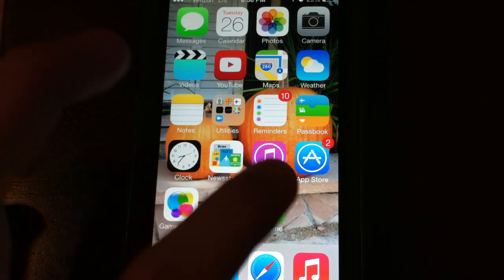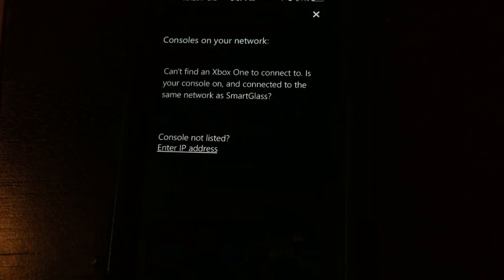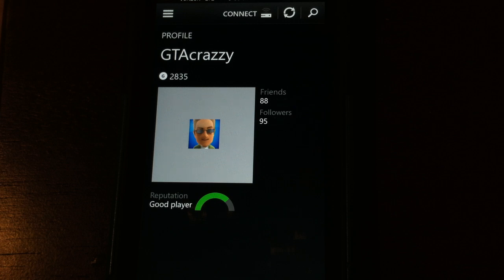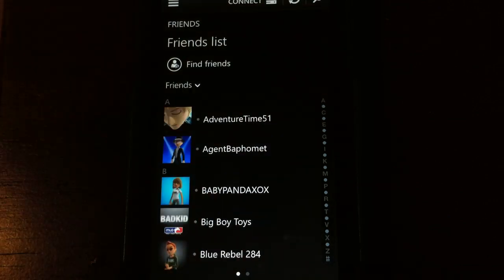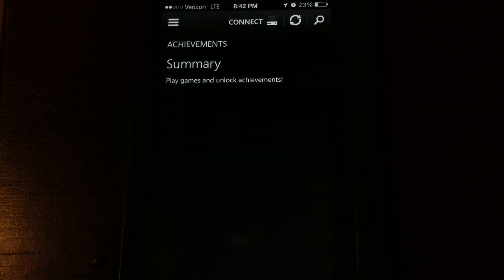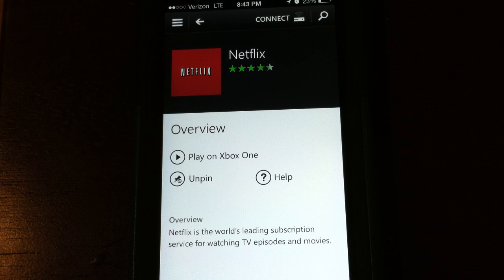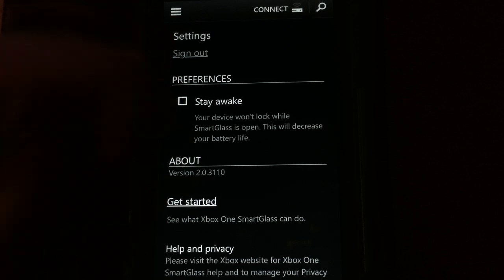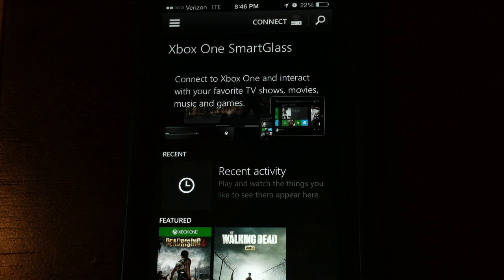Xbox One SmartGlass App review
This app is essentially Microsoft's version of the PS4 companion app. It works by letting you stream your content from your mobile phone strait to your Xbox One console. From tests that I have done, this app works and functions flawlessly! I'd defiantly recommend downloading it! This app is available for free on iOS, Android, and Windows Phone.